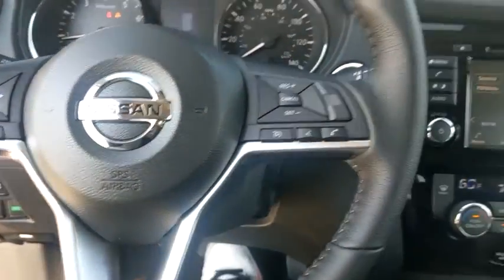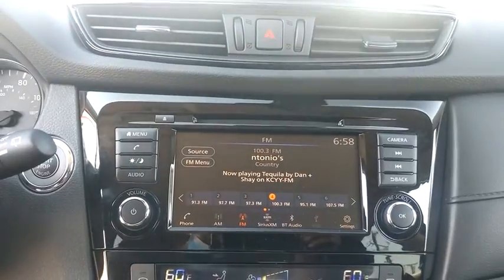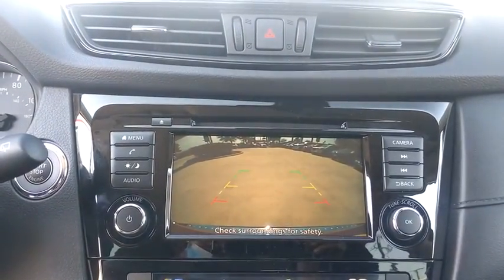2020 Nissan Rogue San Antonio, Austin, Houston, New Braunfels, Helotes, TX N21027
Scarlet Ember Tintcoat New 2020 Nissan Rogue available in San Antonio, Texas at Gunn Nissan. Servicing the Austin, Houston, New Braunfels, Helotes, TX area.

Gunn Nissan
12838 San Predro